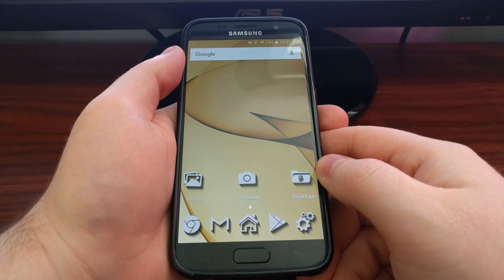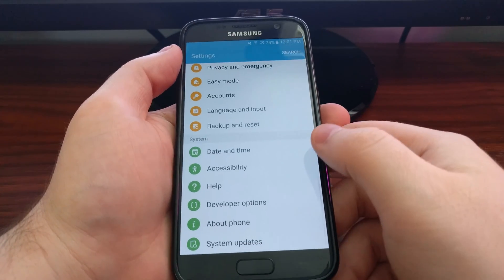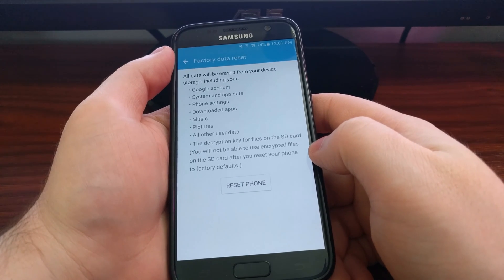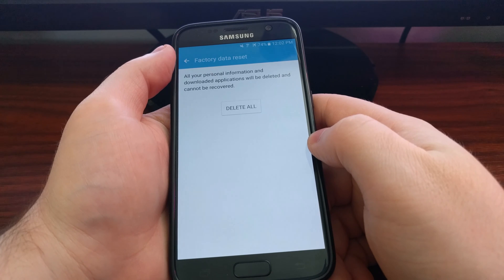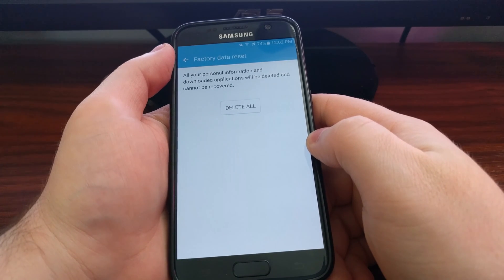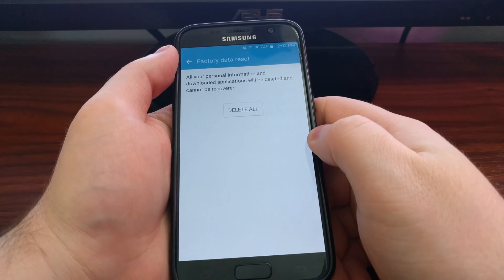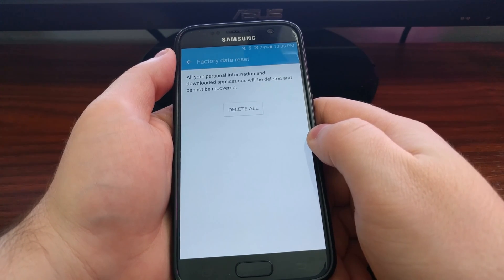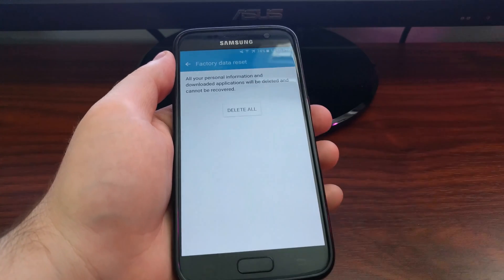How to Perform a Soft Factory Reset on the Galaxy S7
If you ever want to sell your device or maybe you just want to start fresh, here are the steps required for you to do a Soft Galaxy S7 Factory Reset.